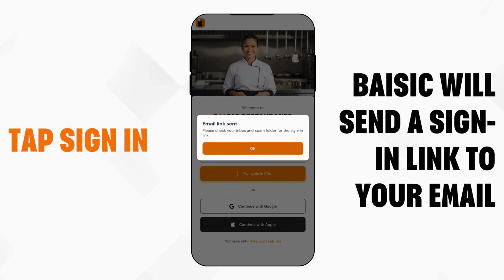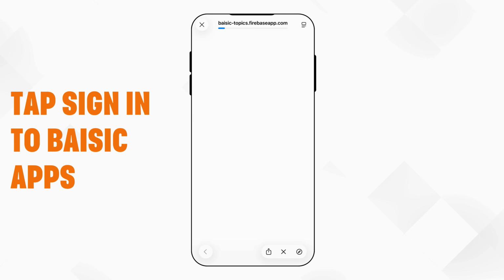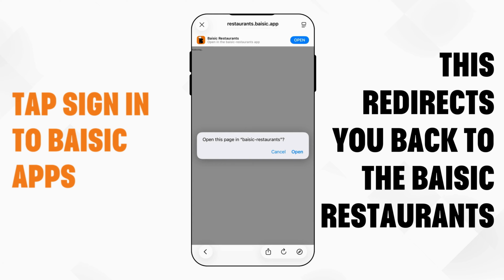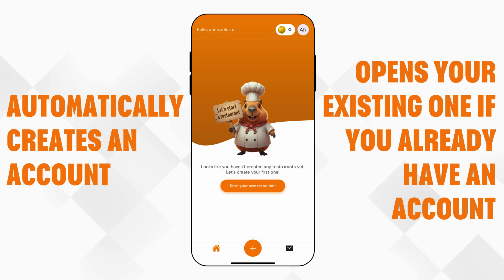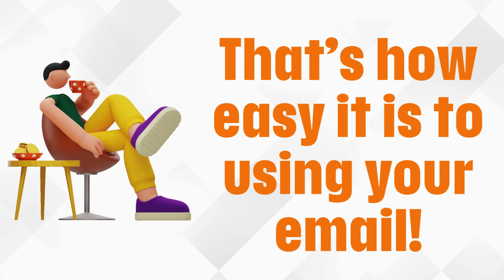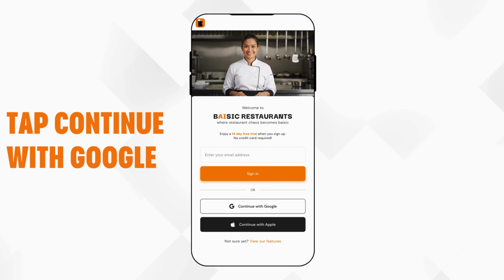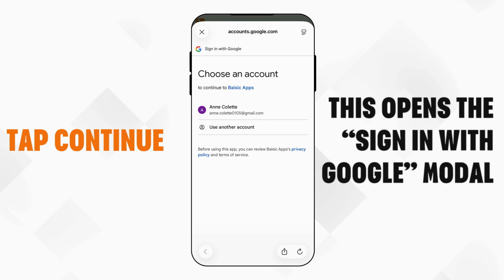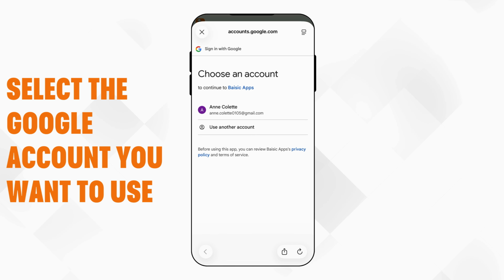How to Create an Account in Baisic Restaurants?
Learn how to easily create your account in Baisic Restaurants in just a few steps. This quick tutorial will guide you through signing up using Google, Apple, or email so you can start managing your restaurant operations right away.